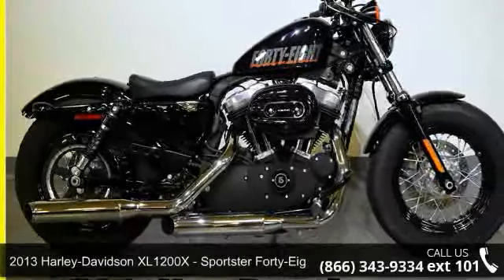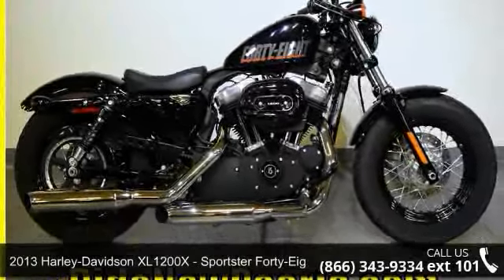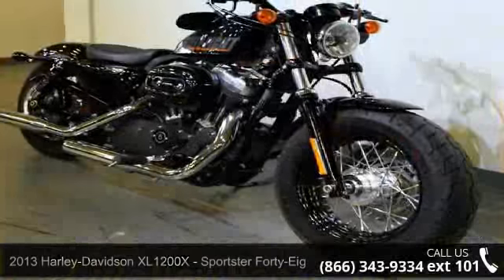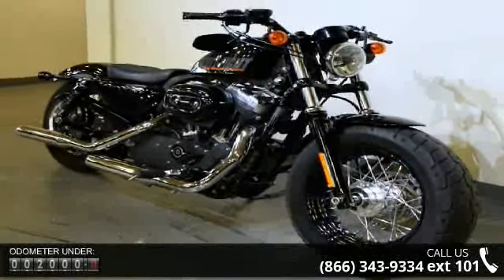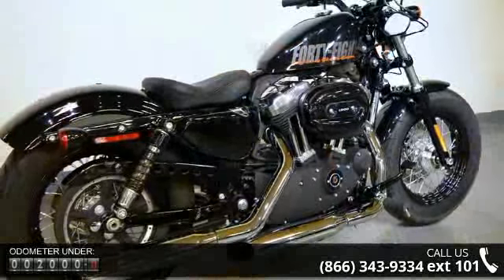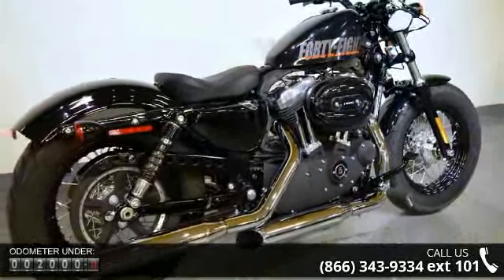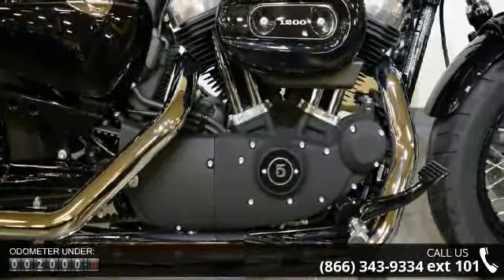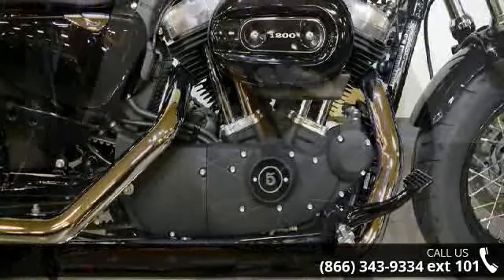2013 Harley-Davidson XL1200X - Sportster Forty-Eight - R...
Just in, super clean ! 2013 Harley-Davidson Sportster Forty-EightThe 2013 Harley-Davidson Sportster Forty-Eight model XL1200X is one of the garage custom motorcycles in the Harley Dark Custom line. This bike cruises down the road with a 1200 cc Evolution engine an engine with a true Harley-Davidson soul. New for 2013, the Harley-Davidson Forty-Eight model comes with optional Hard Candy Custom paint, a large metal flake paint finish that recalls the iconic styling of 1970s custom bikes, and offers blazing color showing through a deep, rich finish. The Forty-Eight model also has an authentic peanut tank which first appeared on Harley-Davidson back in 1948 (its name origin) and has been a defining Sportster feature ever since. The front end of the bike looks beefy with its fat MT90 tire. The Harley Sportster Forty-Eight model look is enhanced with the lowered front and rear suspension.